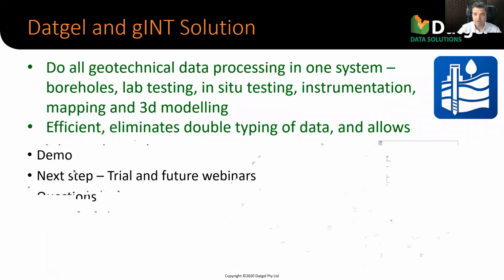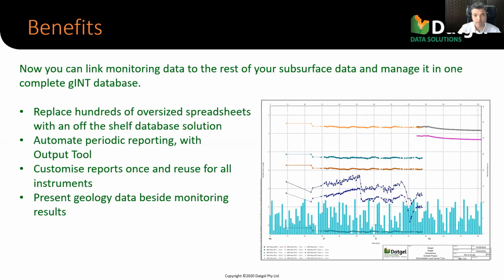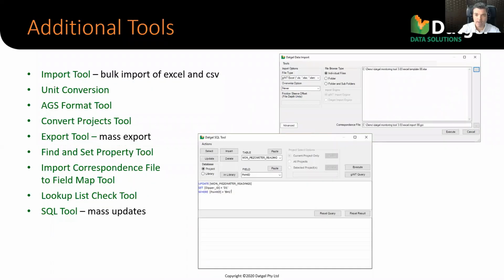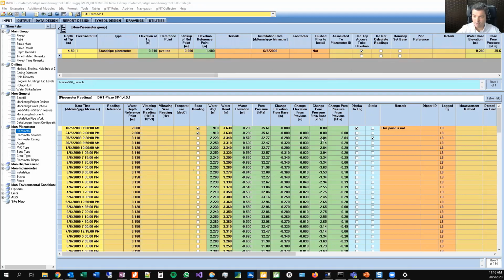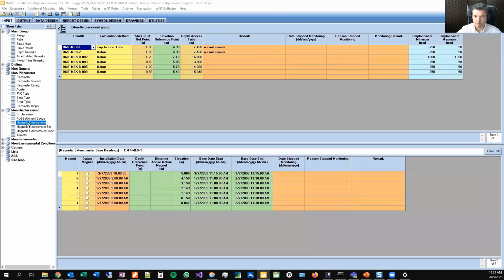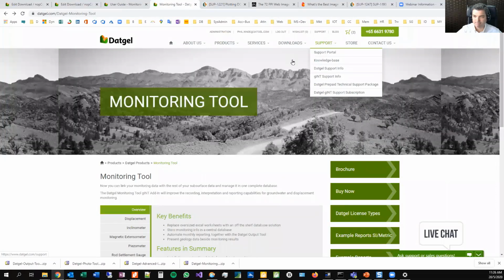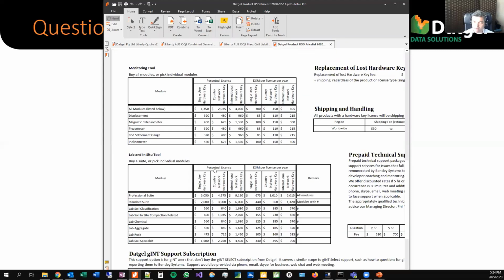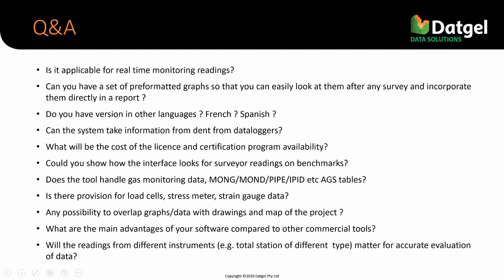Bring instrumentation into gINT with Datgel Monitoring Tool gINT Add-In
Link monitoring data to the rest of your subsurface data and manage it in one complete gINT database.

Stores, calculates and reports monitoring installation and reading data for instruments:
• Settlement marker
• Survey prism
• Rod settlement gauge
• Standpipe and vibrating wire piezometer
• Magnetic extensometer
• Inclinometer

Key Benefits:
• Replace oversized excel worksheets with an off the shelf database solution
• Store monitoring info in a central database
• Automate monthly reporting, together with the Datgel Output Tool
• Present geology data beside monitoring results

Webinar recorded on 20 May 2020